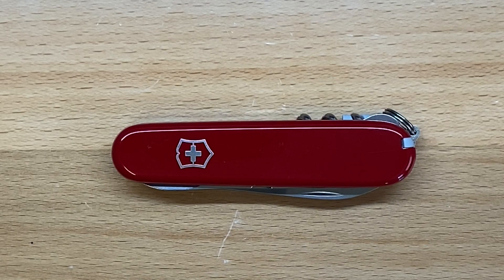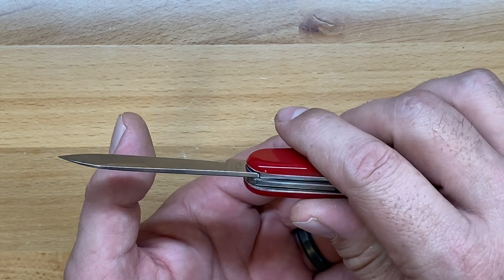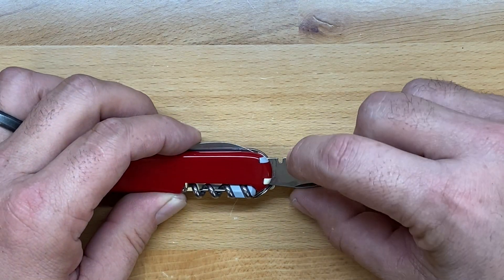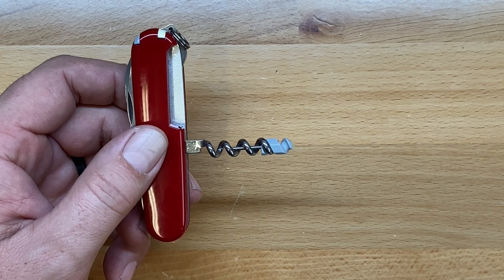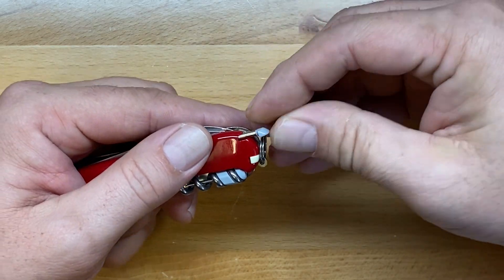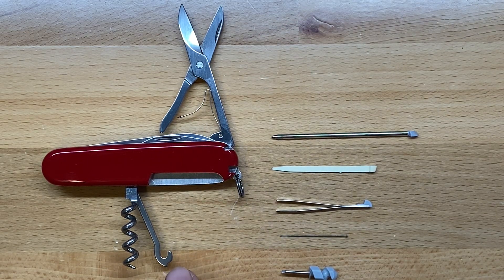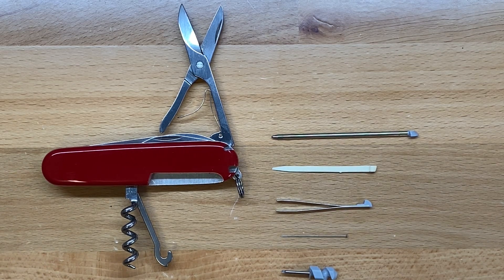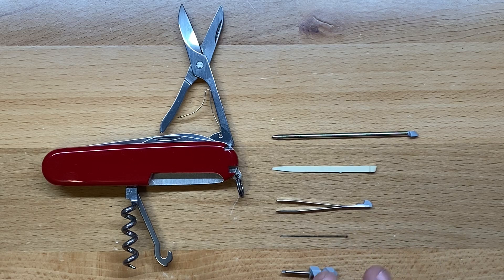Victorinox Compact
The Compact is a two layer knife that incorporates plus scales. It is a surprisingly useful knife. Though it does not have as extensive as a tool set as other Victorinox knives, I have found that it makes an excellent companion to the Victorinox Swisstool.